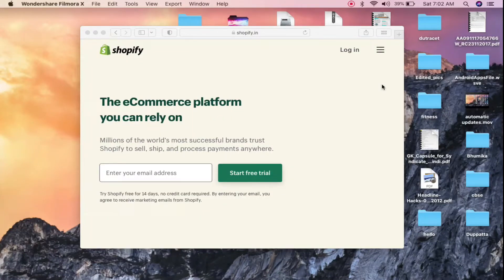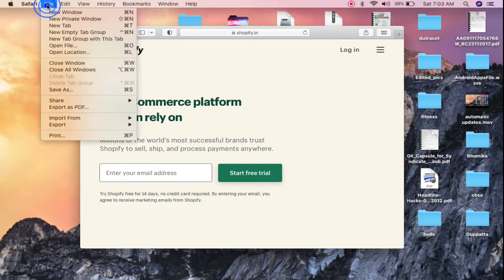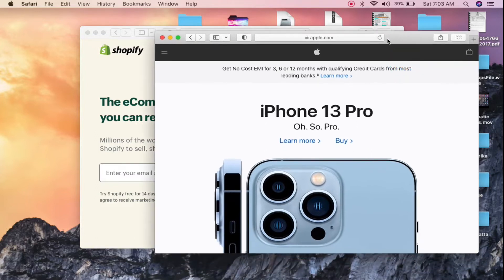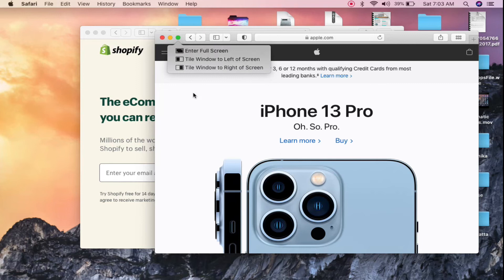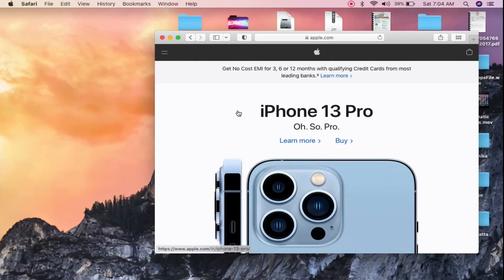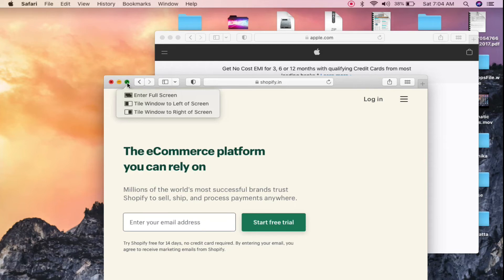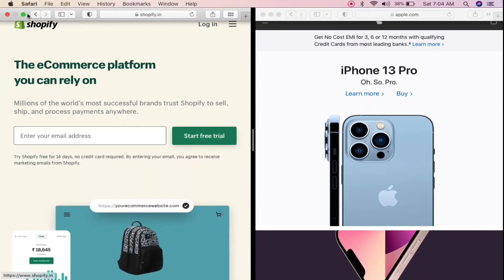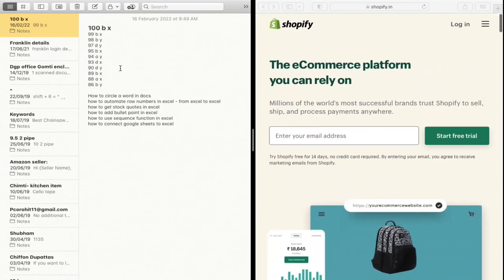How To Use Split View with 2 Safari Browsers in Macbook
Macbook Safari Splitview Learn how to use split view with 2 safari browsers in Macbook Pro/air. You can use 2 safari browsers or any other app to use split view and work on both screens simultaneously.